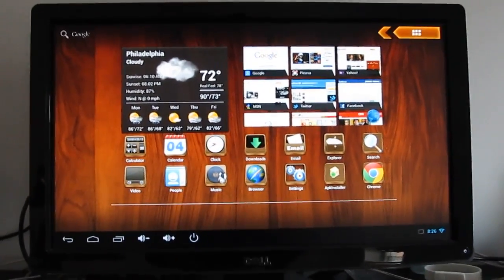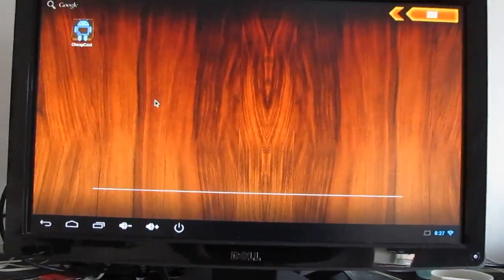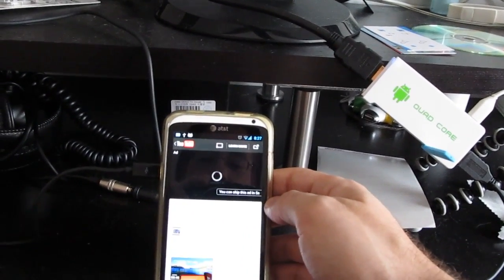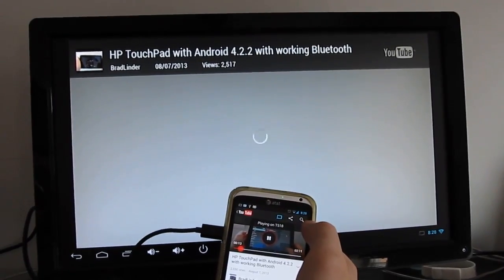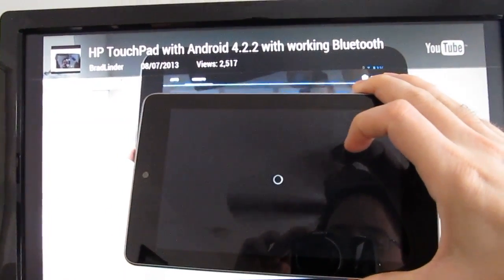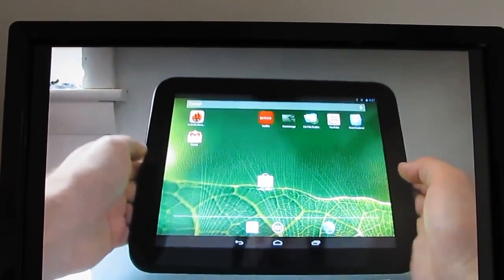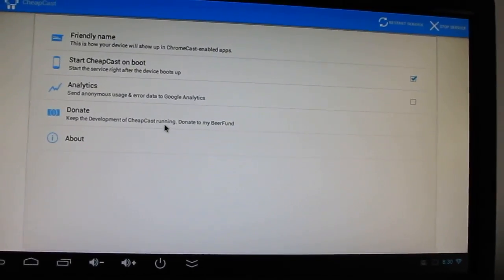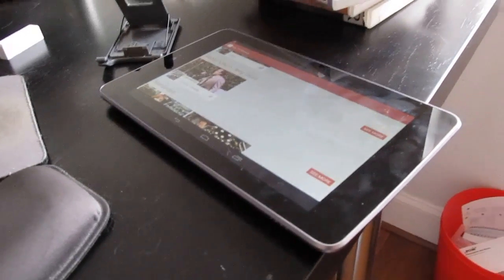Cheapcast turns any Android device into a Chromecast